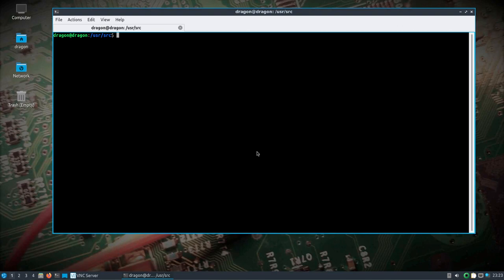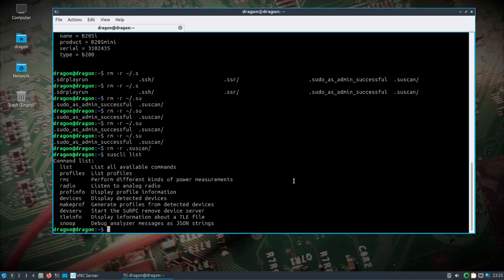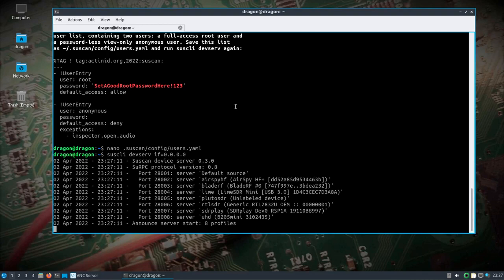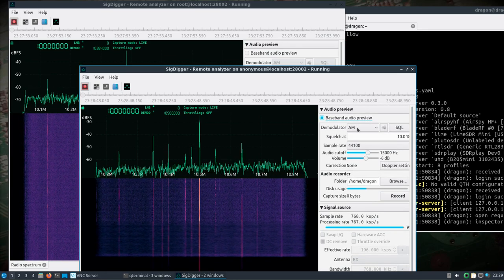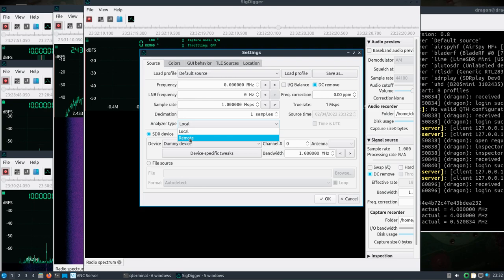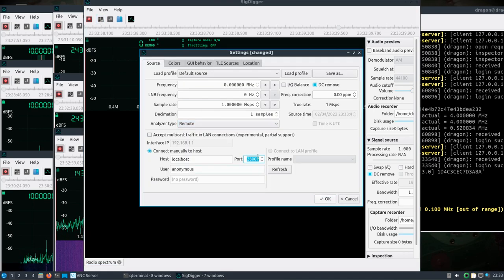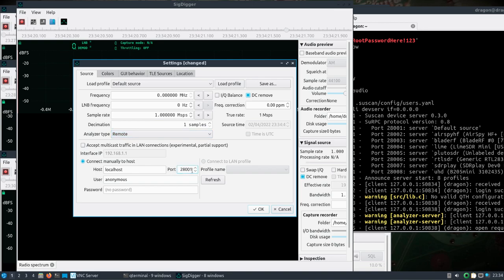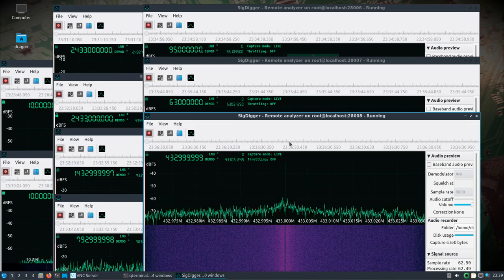DragonOS Focal SigDigger Server w/ Multiple SDRs (Lime, Airspy, BladeRF, Pluto, RTLSDR, B205, RSP1A)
Follow up to the last video clarifying how the SigDigger server handles multiple clients and multiple SDRs at the same time. Each SDR can also have multiple profiles, with each profile being assigned a port number. In this video a total of seven different SDRs are configured and shown running at the same time.

If you choose to update the SigDigger install in DragonOS Focal or DragonOS Pi64, just make sure you update both to maintain compatibility. On DragonOS Focal, from the /usr/src directory you would run
sudo ./blsd
and on the DragonOS Pi64 build from the same directory you would run
sudo ./blsd --disable-alsa